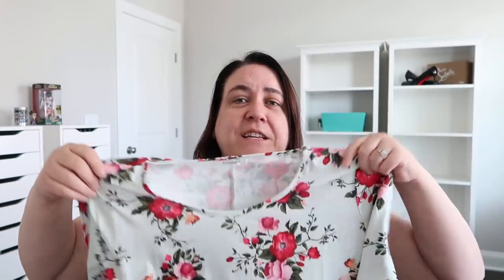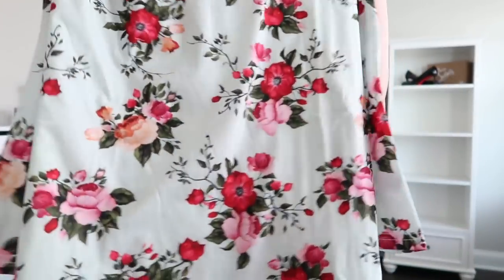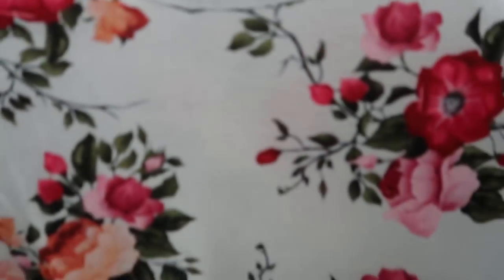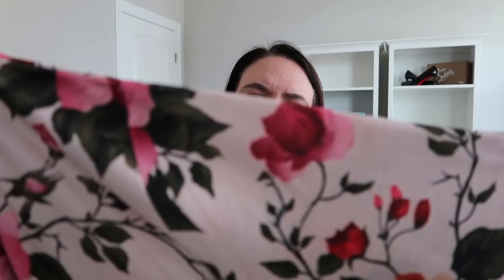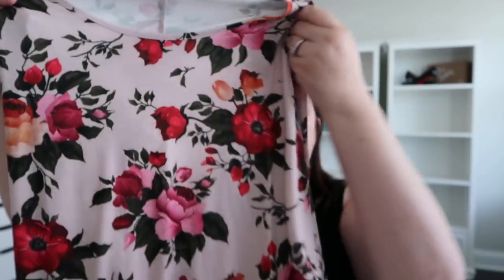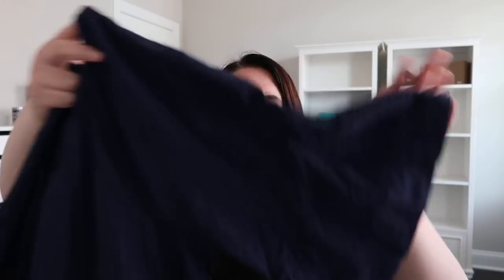Designer Clothing Try On Haul Belk Amazon Plus Size Clothing | PaulAndShannonsLife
Today I am sharing a recent clothing haul I made from Amazon & Belk.com.  These are mostly designer name clothes that I purchased at deep discounts.  You can find some great deals if you watch for clearance sales.  I share & try on the clothes to see what they look like.  I hope you enjoy the video and find some great deals yourself.

HP Instant Ink (First Month Free if you use this link)